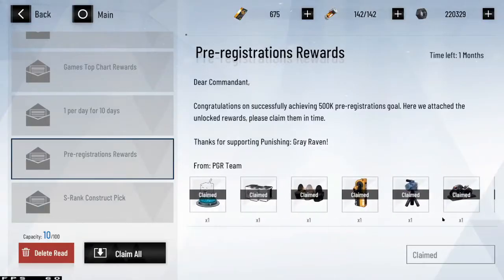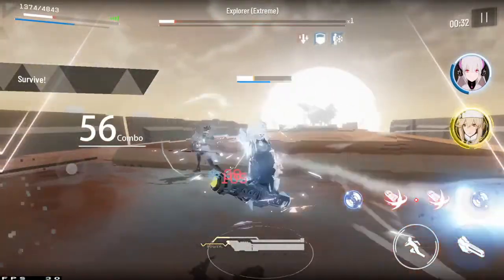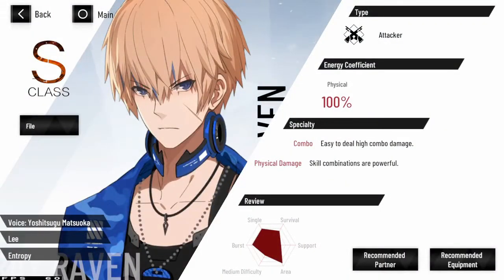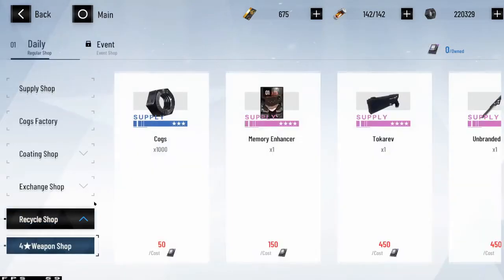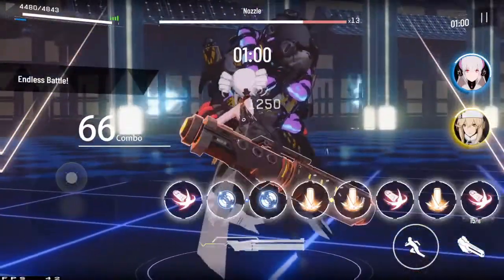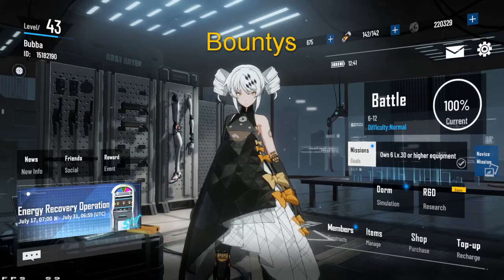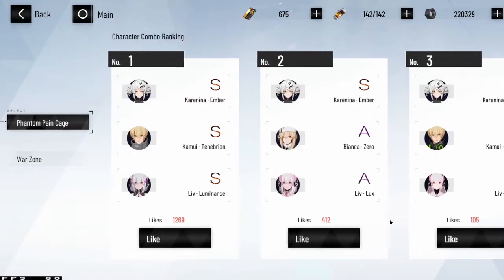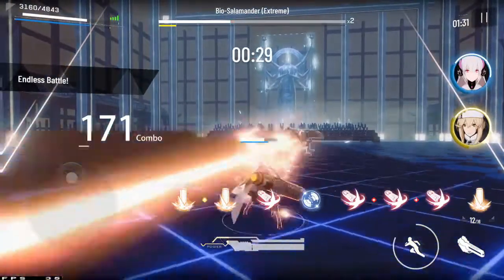Top Ten Tips and Tricks for Punishing Grey Raven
I hope everyone can be helped by at least 1 thing in this video.